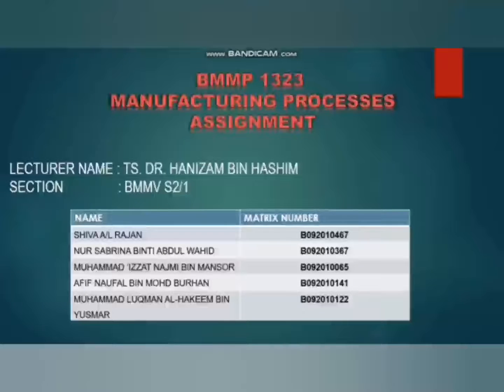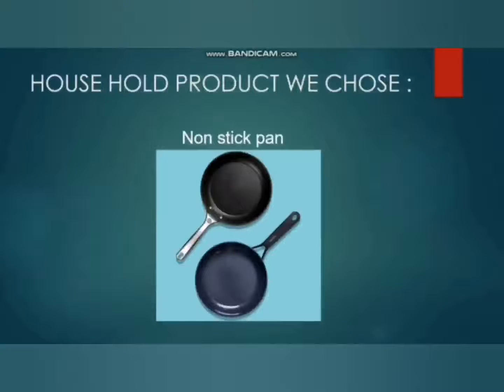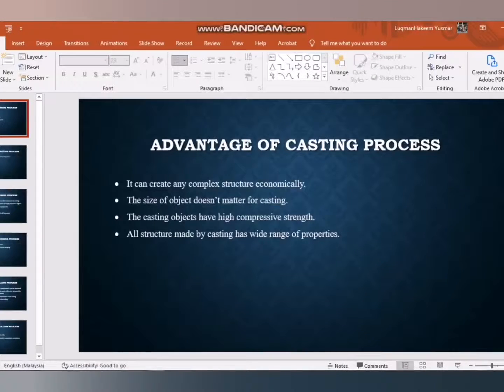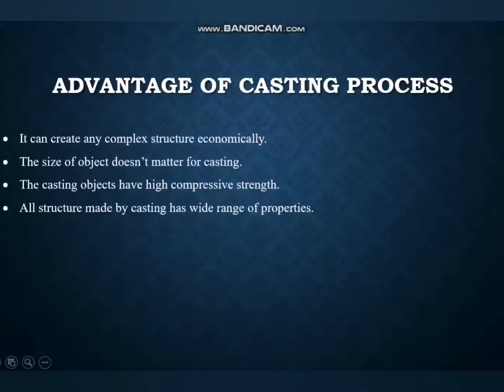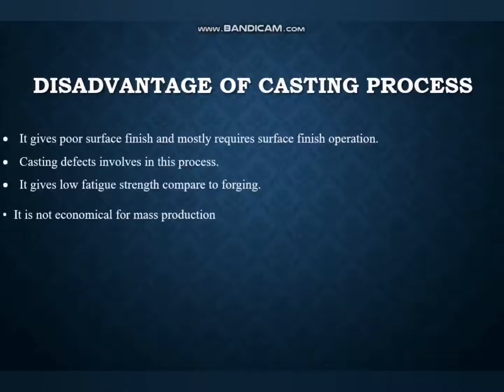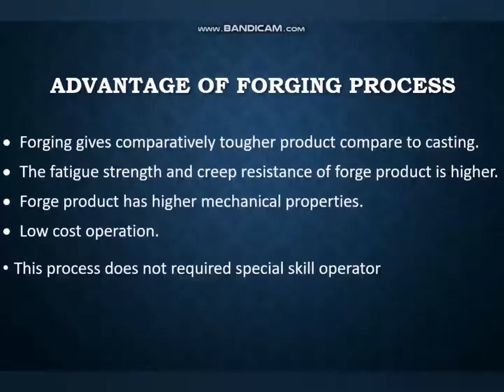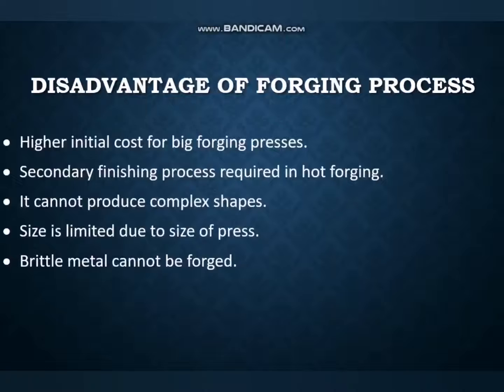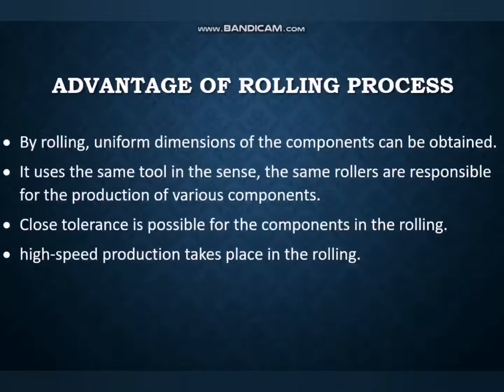MANUFACTURING PROCESSES ASSIGNMENT 2BMMV S2/1 GROUP 1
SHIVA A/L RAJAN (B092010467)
NUR SABRINA BINTI ABDUL WAHID ( B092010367)
MUHAMMAD 'IZZAT NAJMI BIN MANSOR ( B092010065)
AFIFF NAUFAL BIN MOHD BURHAN ( B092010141)
MUHAMMAD LUQMAN AL - HAKEEM BIN YUSMAR ( B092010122)